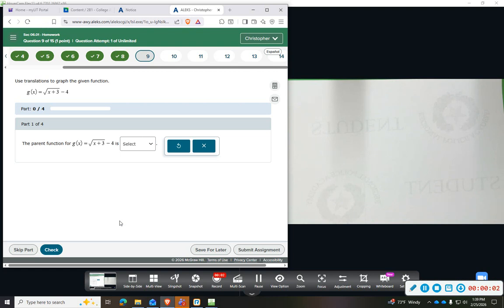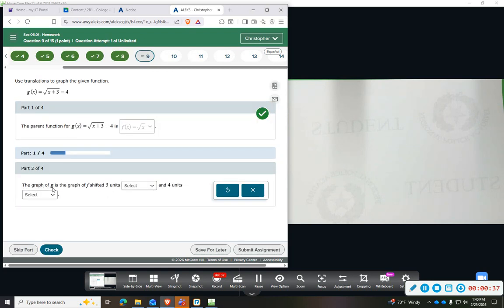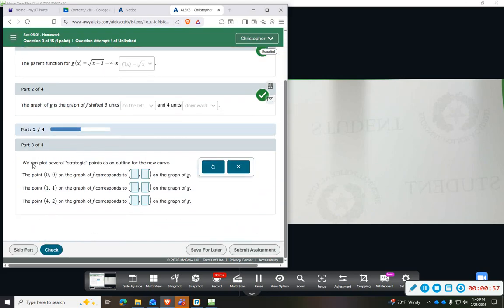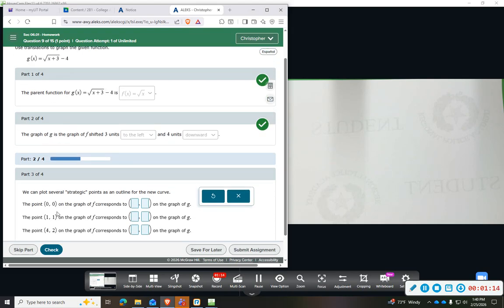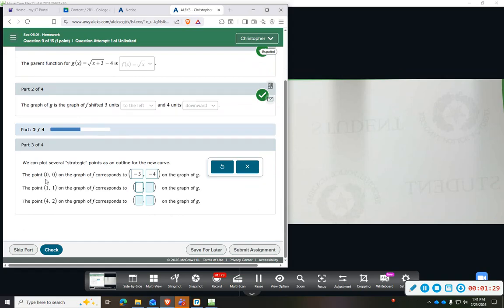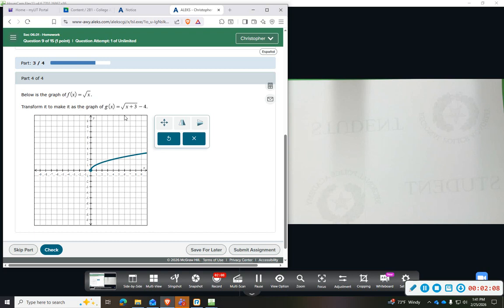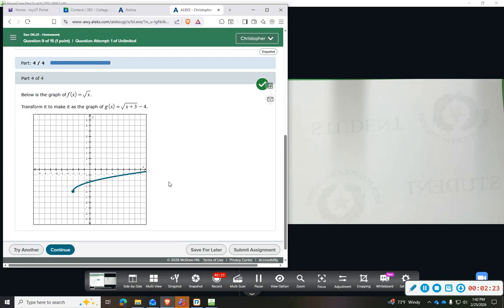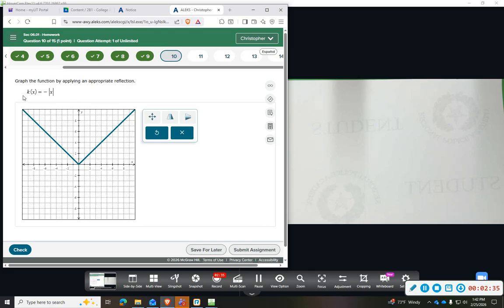LIT Aleks CA 6 1 Transformations of Graphs 9,10